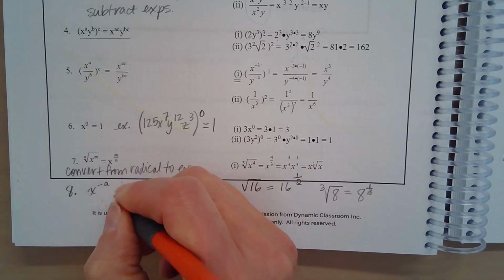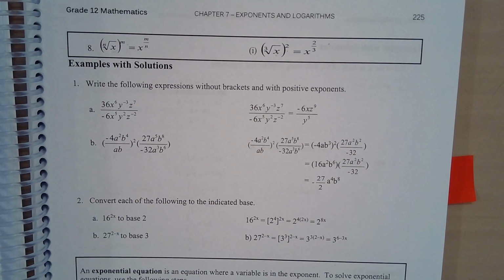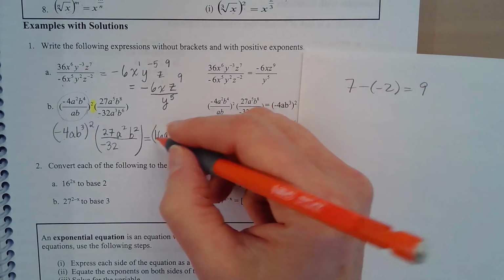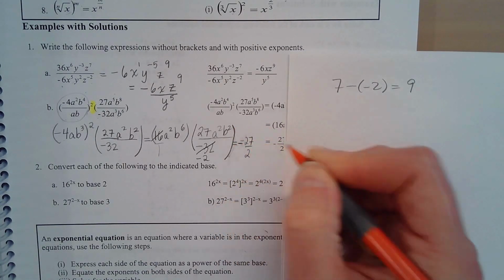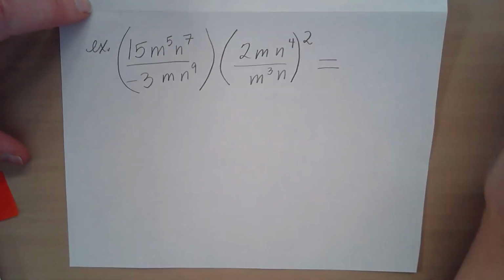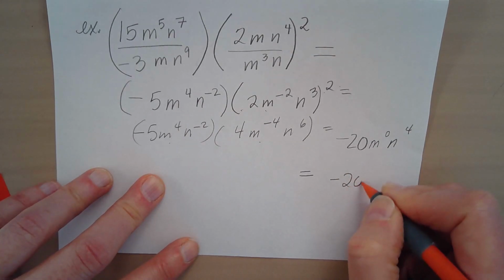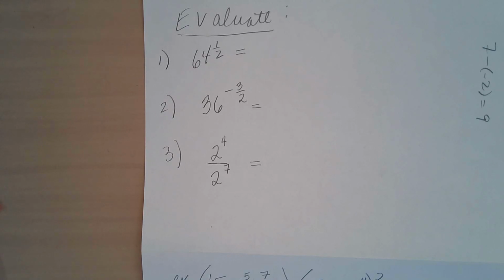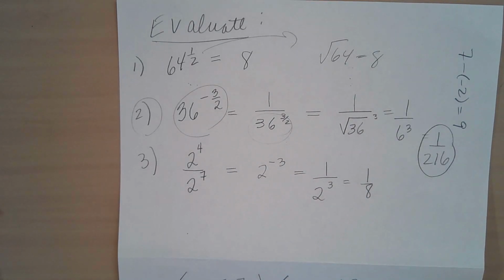Kim Oct. 21 Part 1